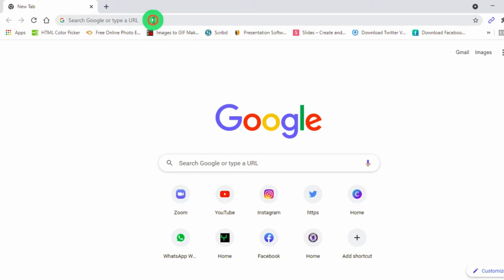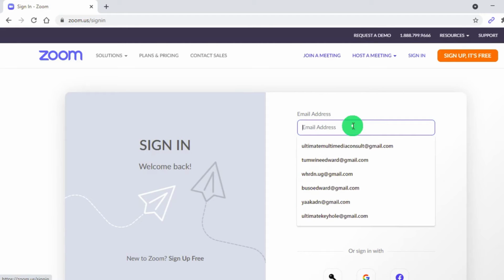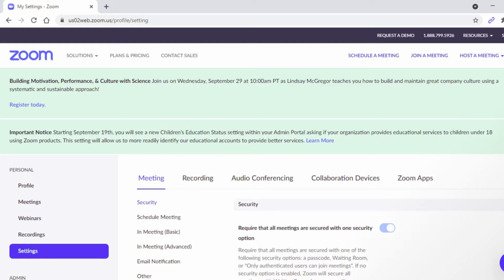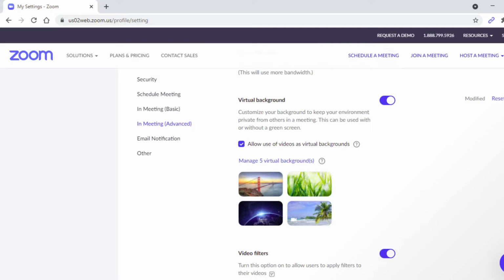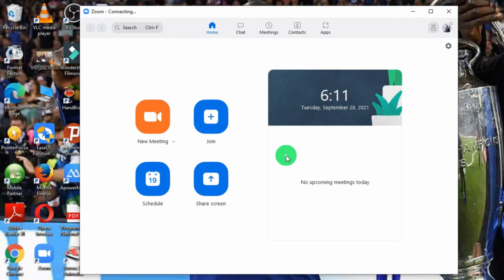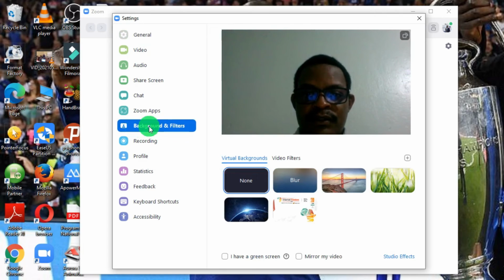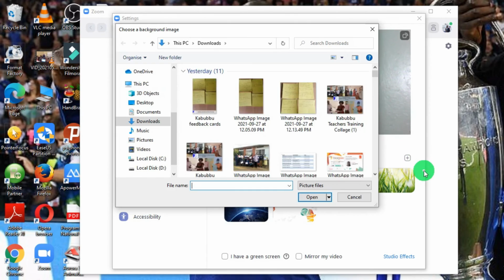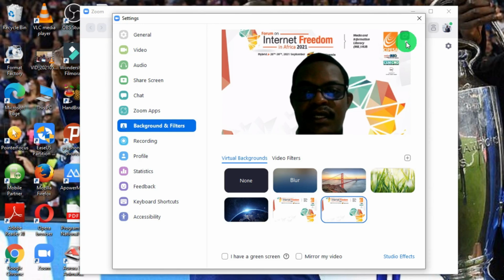How to add a zoom virtual background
This video shows the process of how you can add a virtual background to your zoom video